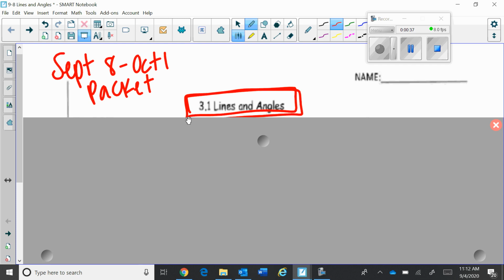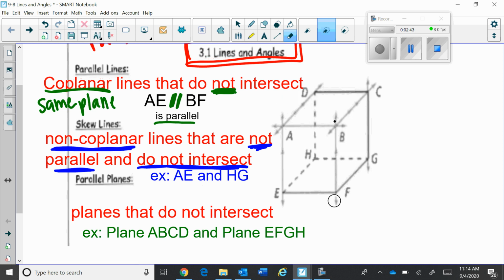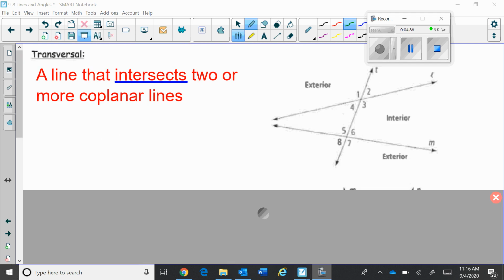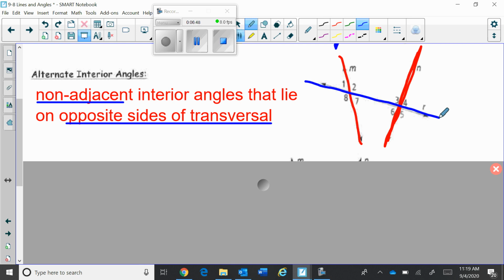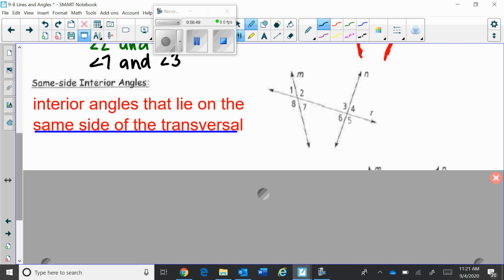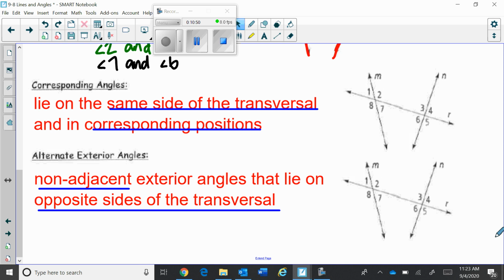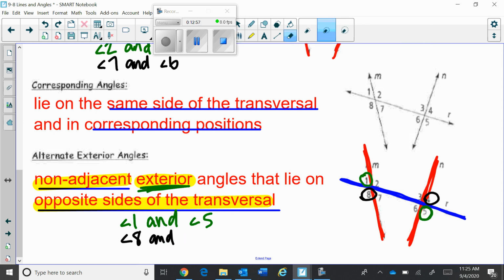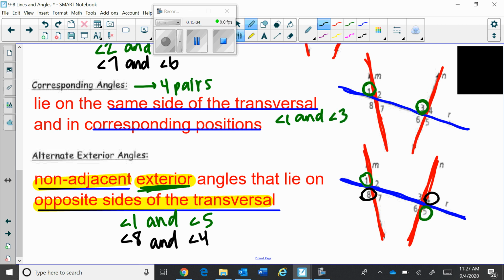9-8 Lines and Angles Video Notes